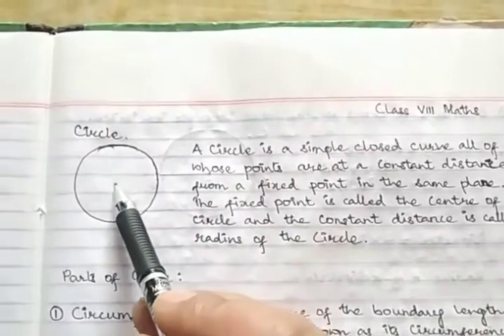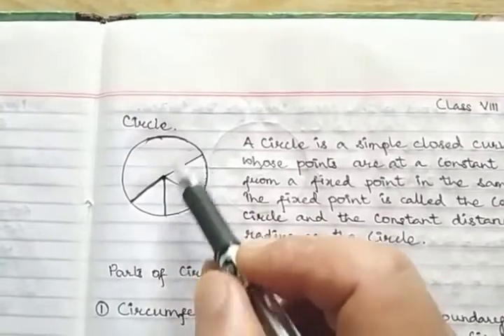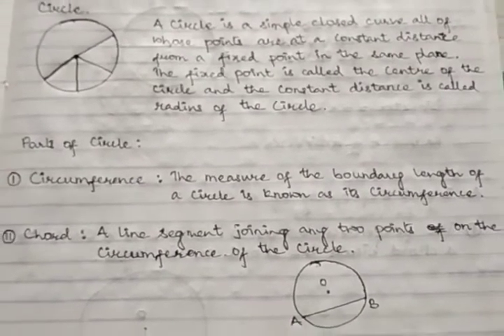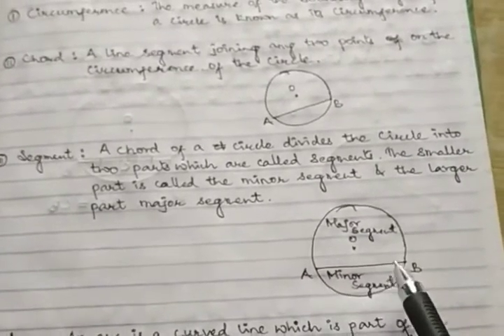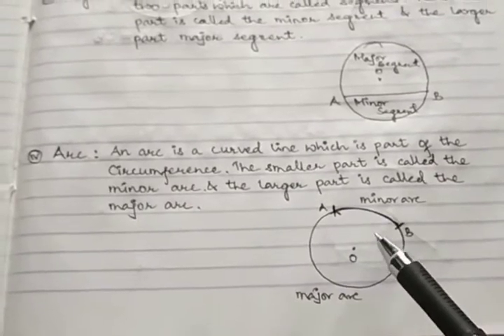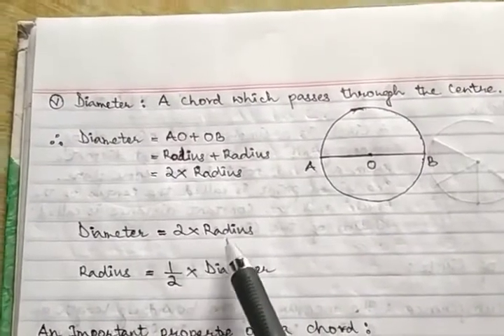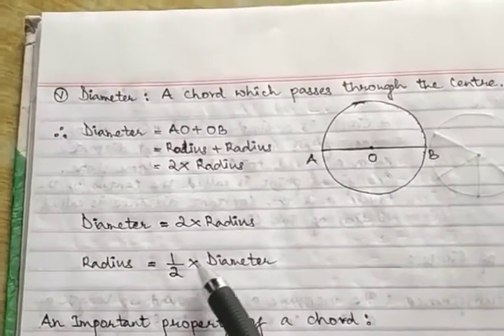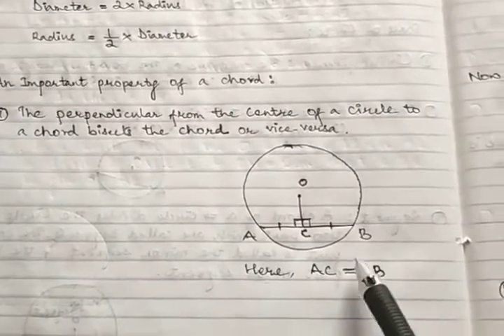Class VIII Math Circle